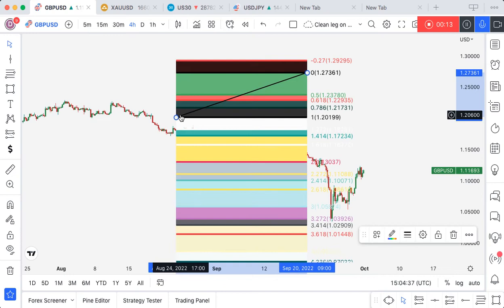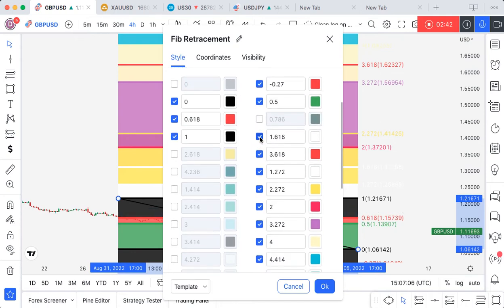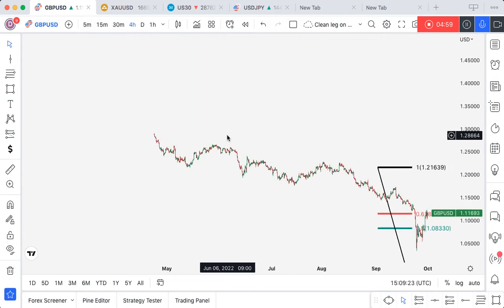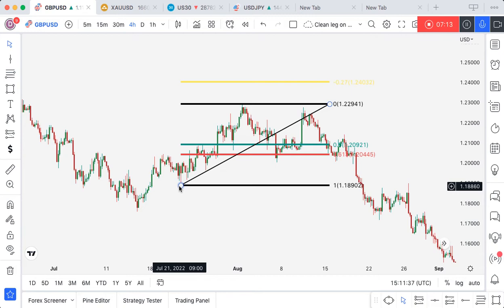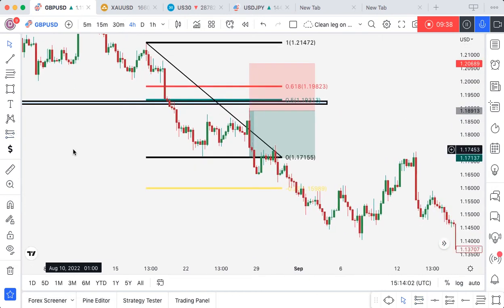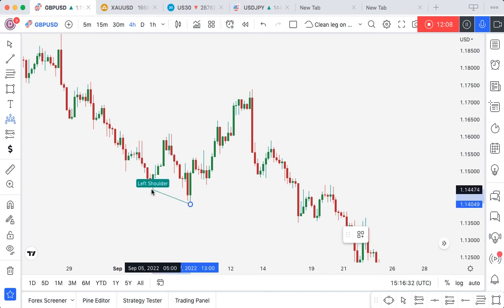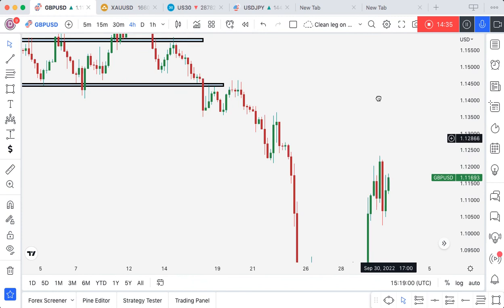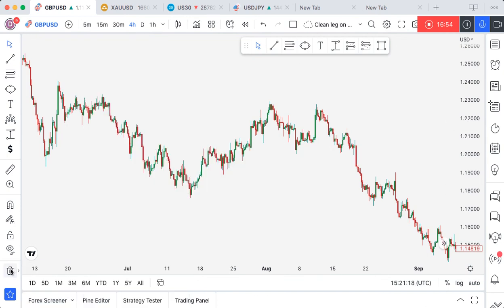How to use trading view part 2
This video teaches forex traders how to use trading view to their satisfaction

📊Oren_FX SIGNALS📊
The best signal providing group